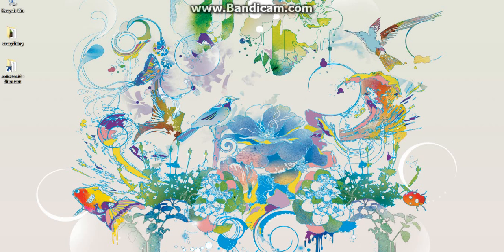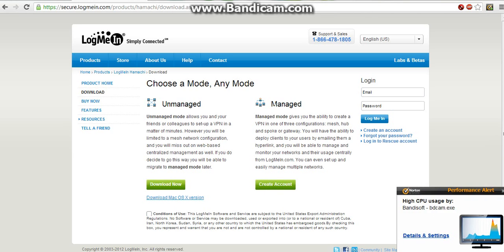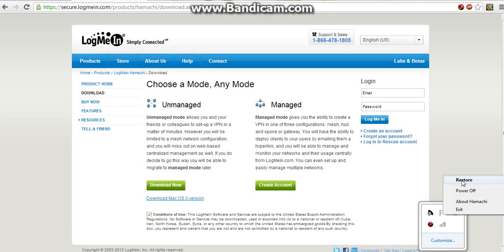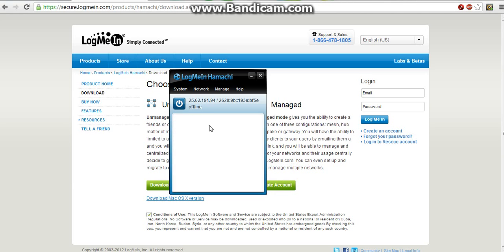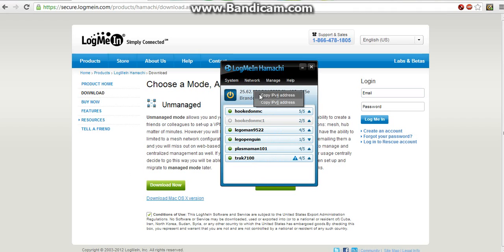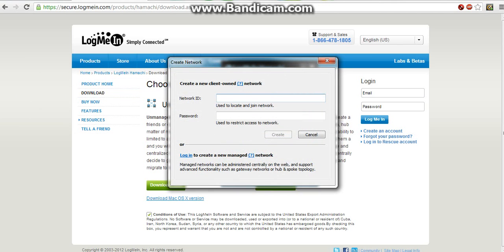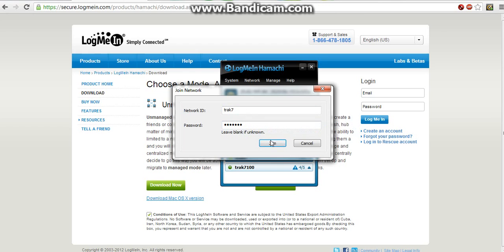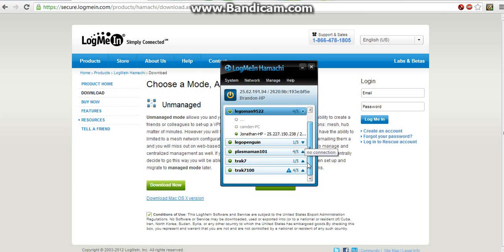How to install hamachi on your computer/create and join networks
this shows How to install hamachi on your computer/create and join networks comment if you have any questions